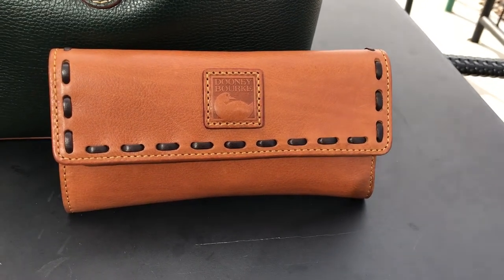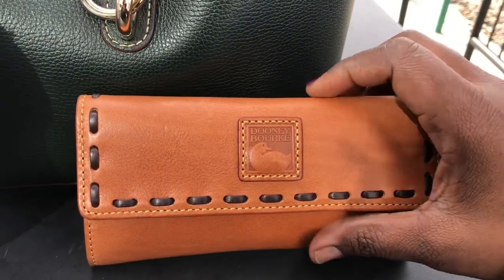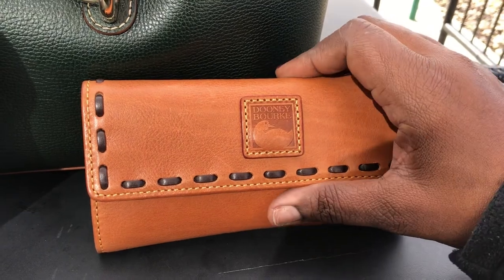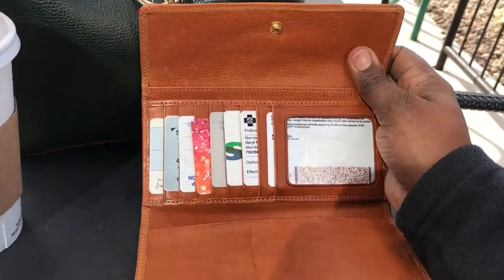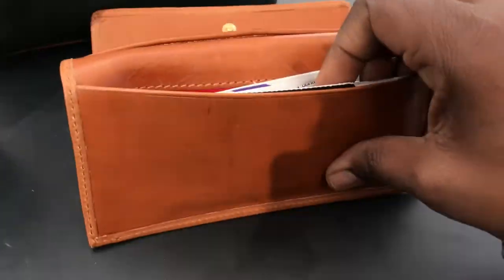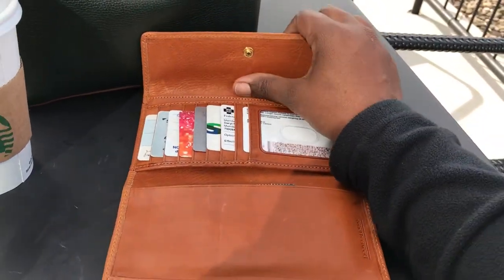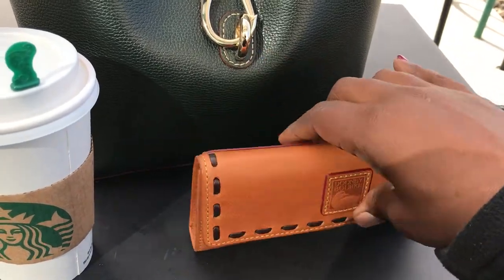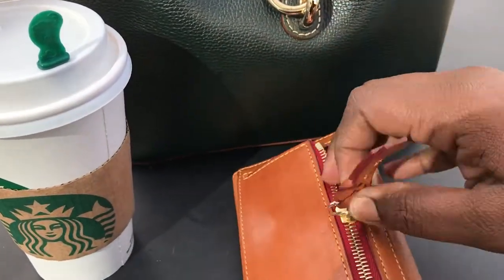What’s in my Dooney and Bourke Florentine Leather continental Wallet - natural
Hi 👋🏾 everyone and thank you for stopping by. Just a short and sweet video on my Dooney and Bourke Florentine Leather continental wallet in the color natural, got a really good deal on this wallet from the Bon-ton, hope you enjoy 😉 God bless ❤️